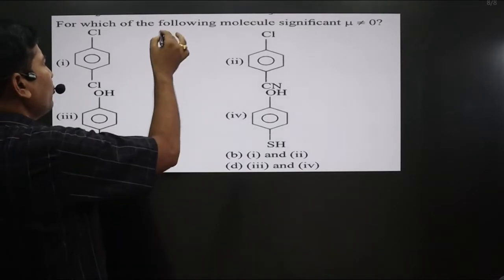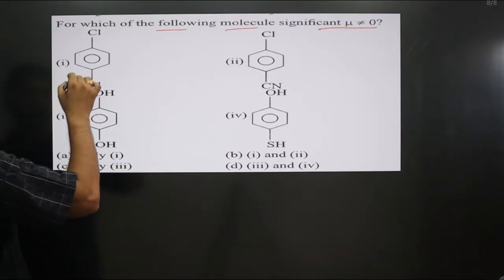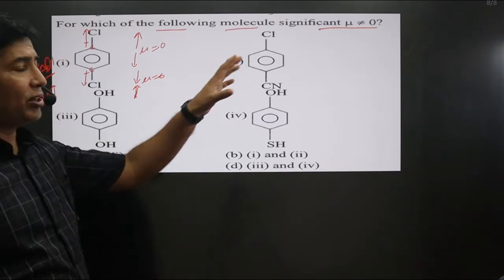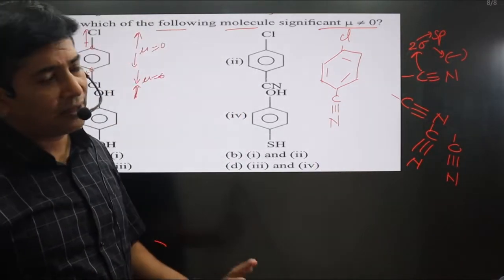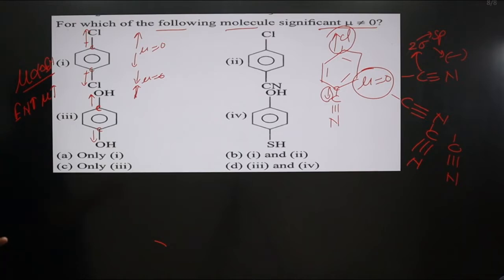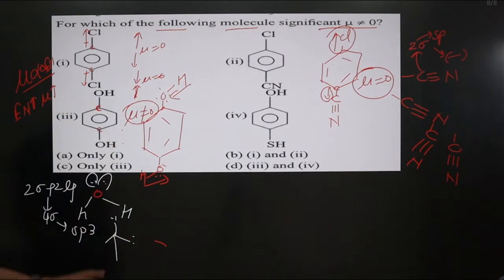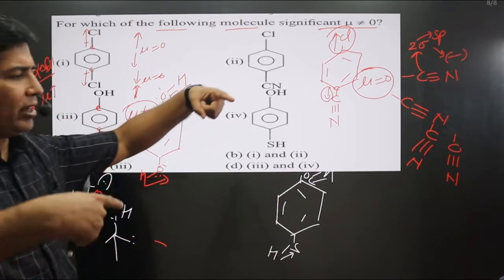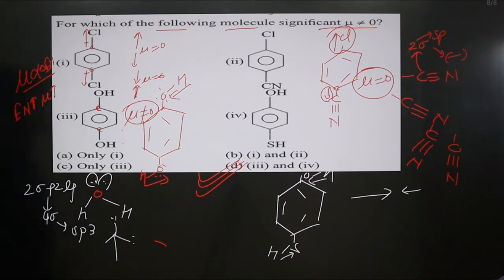For which of the following molecules, dipole | Master Dipole Moment | Polar | nonpolar molecules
For which of the following molecules, dipole moment is non-zero